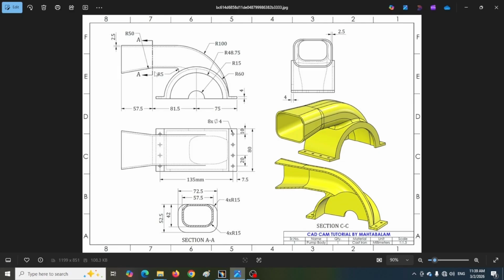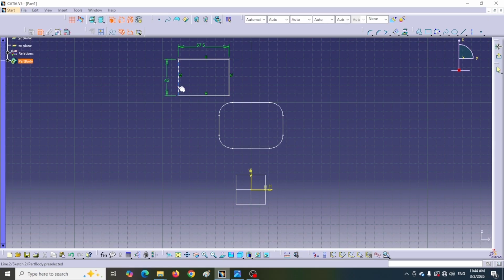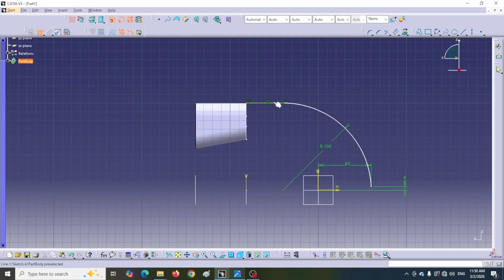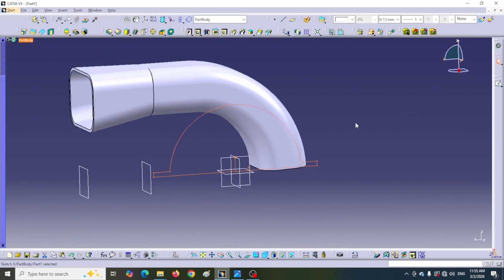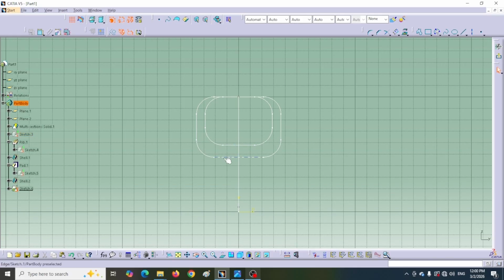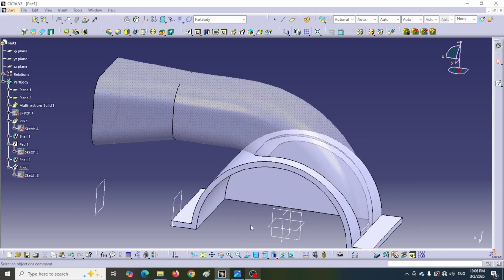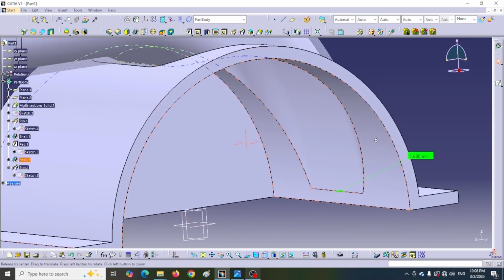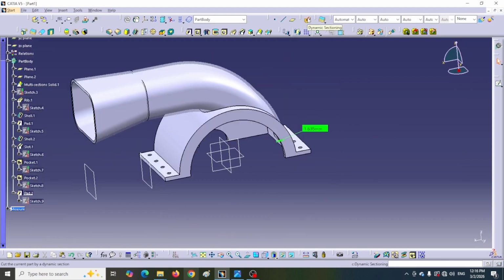CATIA V5 Tutorial | Multi-Section, Rib, Slot & Shell Tools | Advanced Part Design Project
In this CATIA V5 Part Design tutorial, we create a complex hollow mechanical component using Multi-Section Solid, Rib, Slot, and Shell commands.
This lesson focuses on practical modeling strategies for creating smooth transitions between sections, generating hollow bodies, controlling sketch visibility, creating guide paths, and solving challenging geometry that cannot be produced using a standard Pocket operation.
Topics covered in this tutorial:
✔ Multi-Section Solid
✔ Rib Command
✔ Slot Command
✔ Shell Tool
✔ Plane Creation
✔ Sketch Positioning
✔ Offset Profiles
✔ Visibility Management
✔ Hybrid Modeling Techniques
✔ Advanced Part Design Workflow
This lesson is ideal for CATIA beginners who want to move toward intermediate and advanced Part Design techniques.

Timestamps:
00:00 Introduction
01:32 Overview of the Final Model
02:50 Multi-Section Solid Creation
07:45 Rib Feature Creation
11:10 Shelling the Bugle Shape
12:02 Creating the Semi-Circular Body
15:20 Shelling the Semi-Circular Feature
15:48 Challenge: Creating the Internal Opening
16:30 Why Pocket Cannot Be Used
16:52 Preparing the Slot Profile
17:57 Using Swap Visible Space
22:28 Creating the Slot Feature
22:58 Correcting the Slot Path
24:50 Final Model Adjustments
30:58 Dynamic Sectioning and Quick View
31:38 Lesson Summary and end of practice